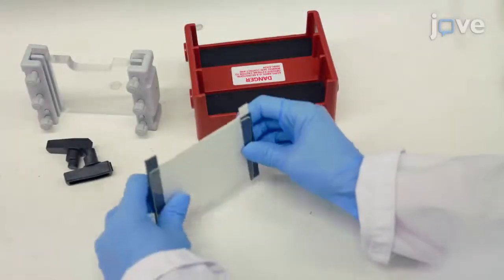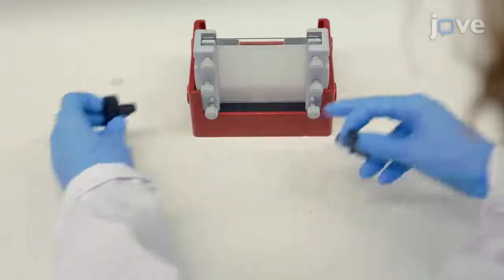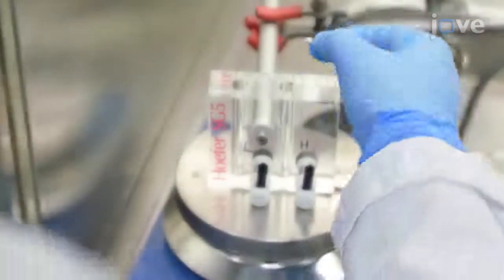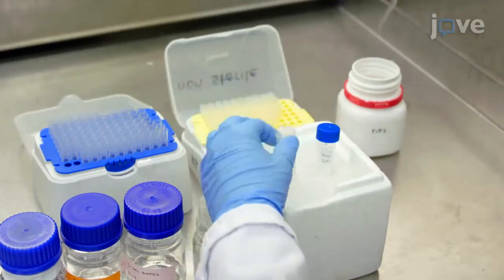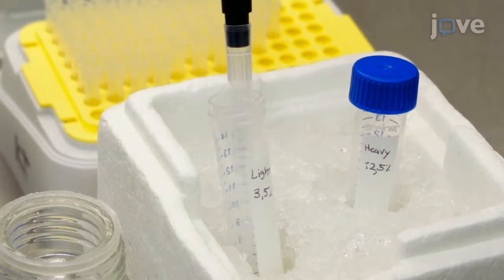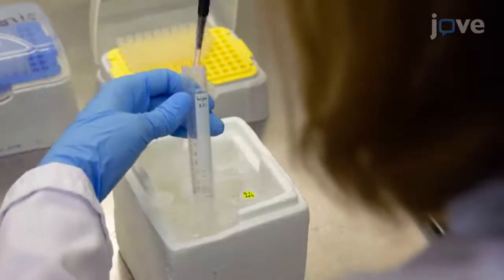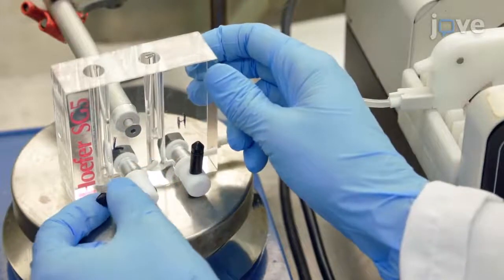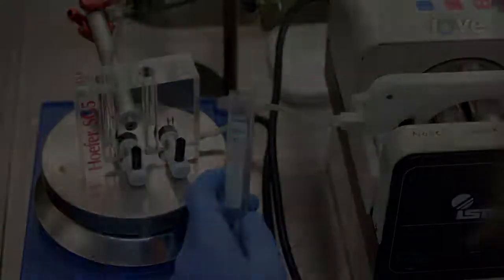BN Gel Electrophoresis: Thylakoid Membrane Protein Complexes Analysis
Analysis of Thylakoid Membrane Protein Complexes by Blue Native Gel Electrophoresis -  a 2 minute Preview of the Experimental Protocol

Marjaana Rantala, Virpi Paakkarinen, Eva-Mari Aro
University of Turku, Molecular Plant Biology, Department of Biochemistry;

A protocol for the elucidation of plant thylakoid protein complex organization and composition with blue native polyacrylamide gel electrophoresis (BN-PAGE) and 2D-SDS-PAGE is described. The protocol is optimized for Arabidopsis thaliana, but can be used for other plant species with minor modifications.